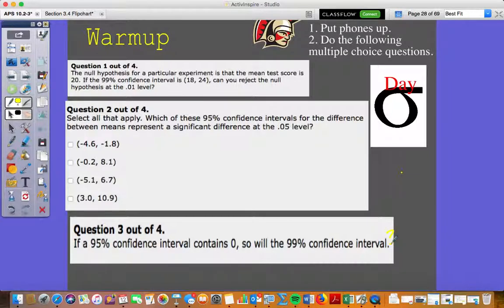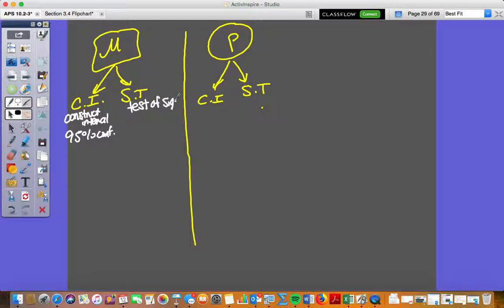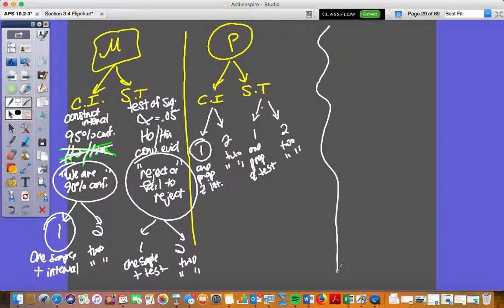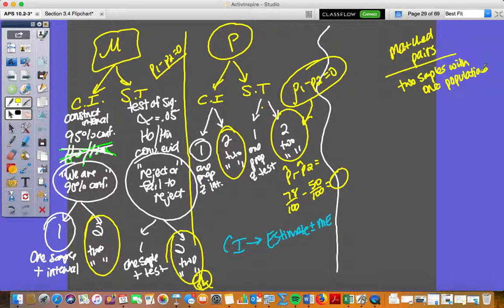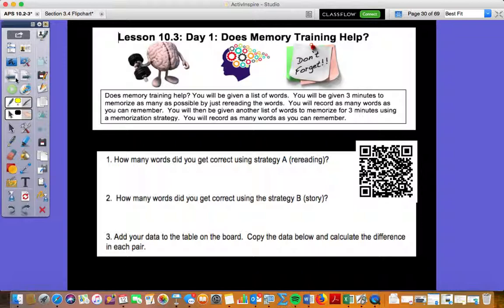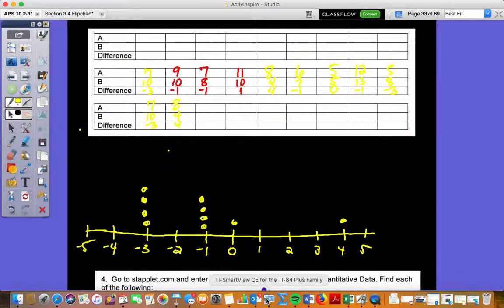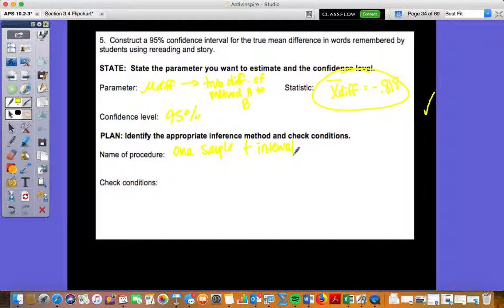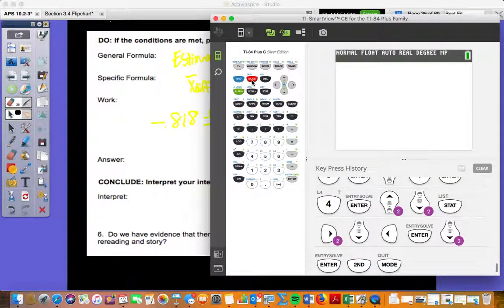Podcast Section 10 3A